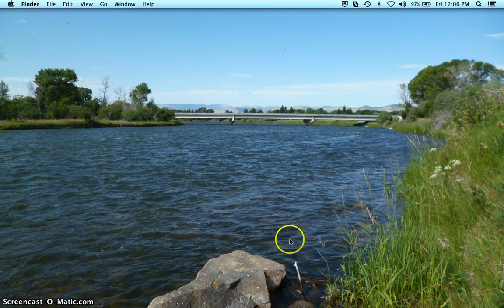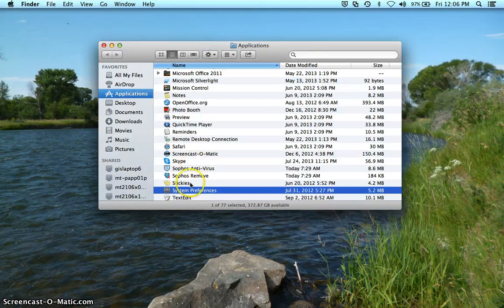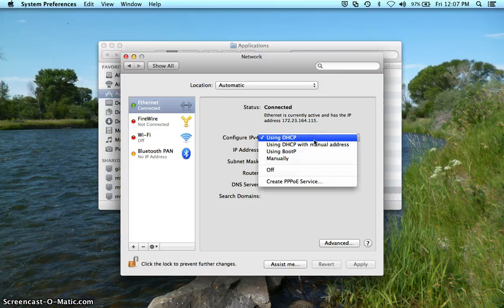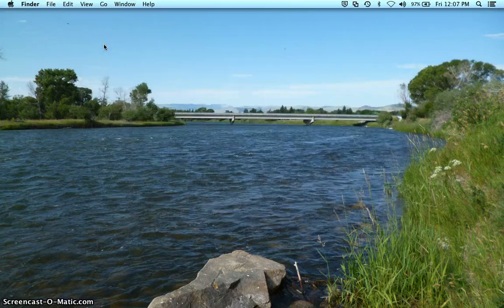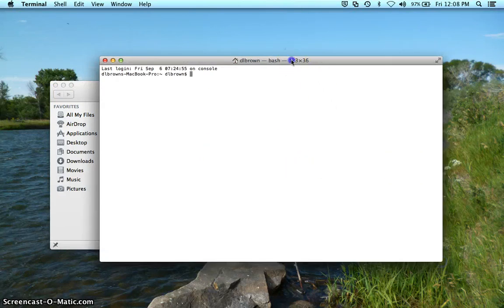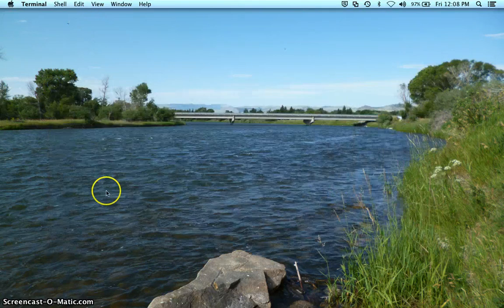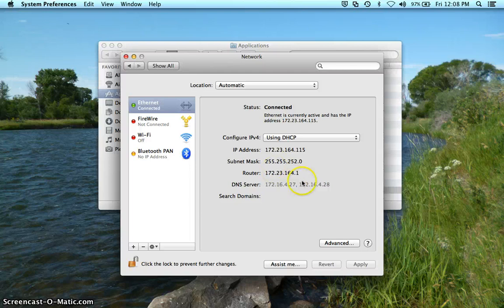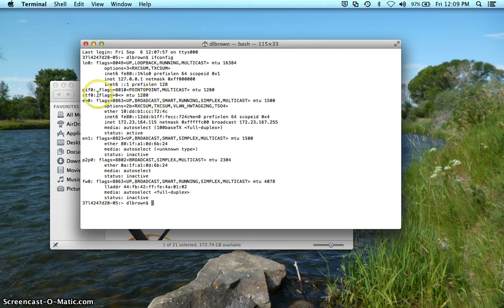CNT120 Network Setting Changes Apple